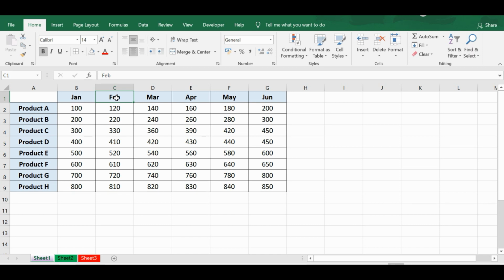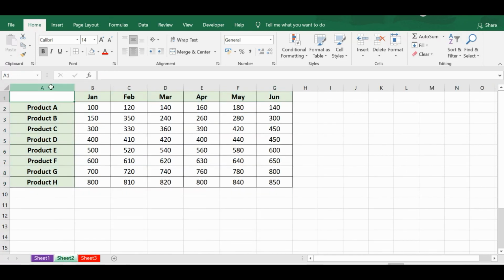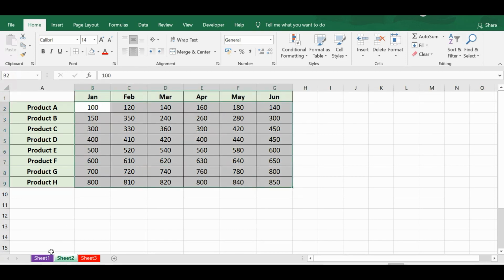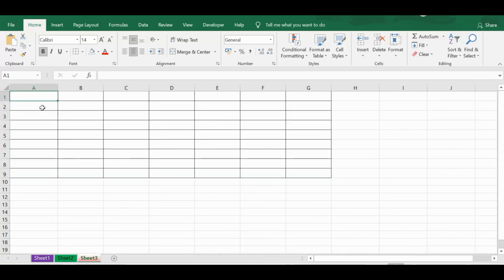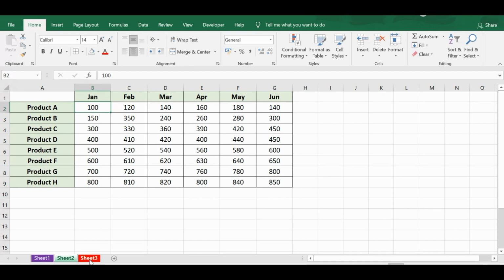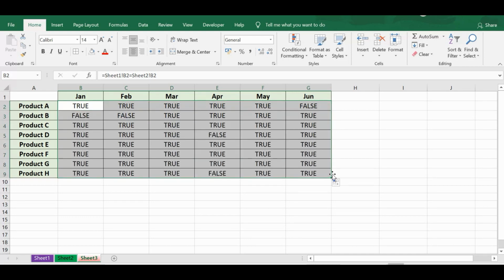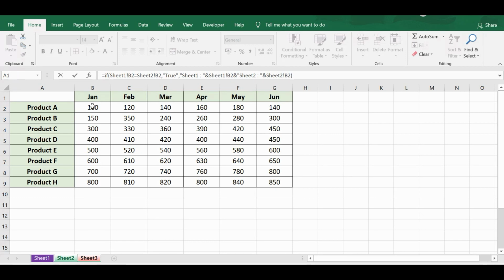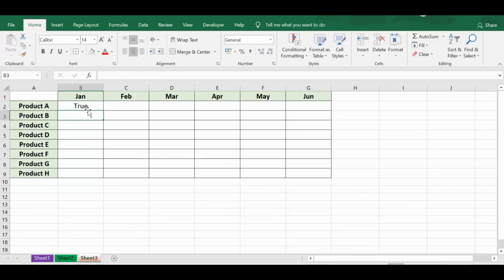Compare Data in Two Excel Sheets - Compare Two Worksheets Quickly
This Excel Tutorial explains, How to compare data in two excel sheets with simple formula.
We can compare two data sets in 2 excel sheets using simple if formula.

Formula used in tutorial is : =IF(Sheet1!B2=Sheet2!B2,"True","Sheet1 : "&Sheet1!B2&"Sheet2 : "&Sheet2!B2)